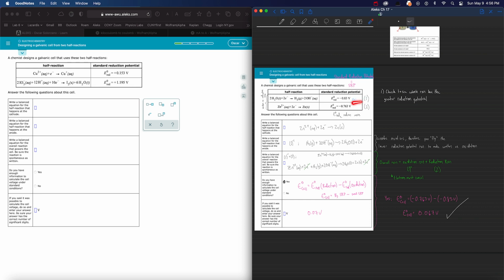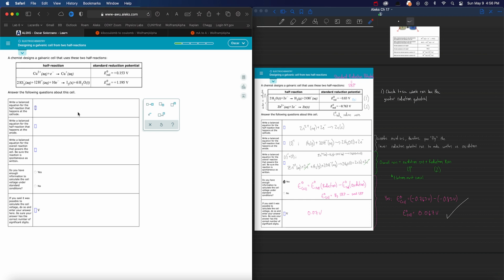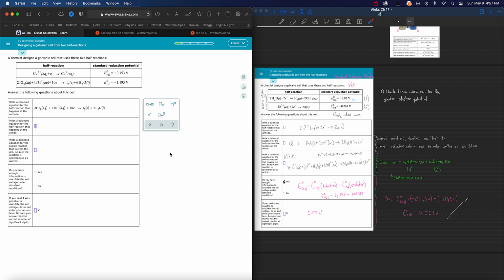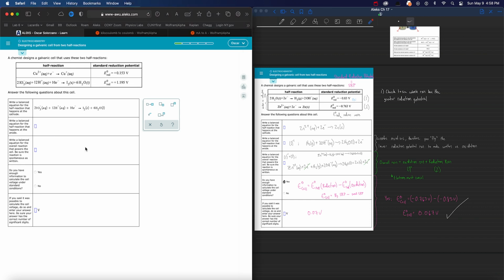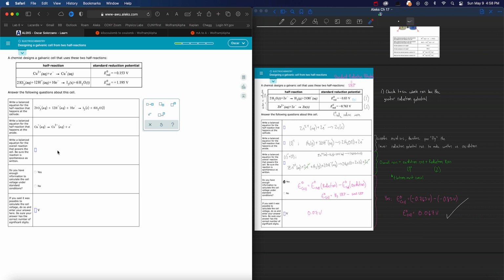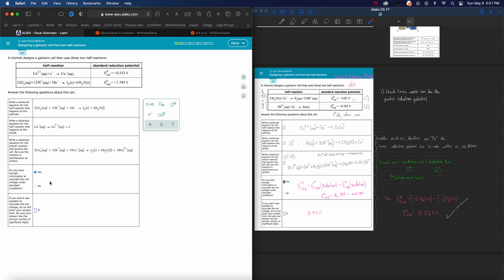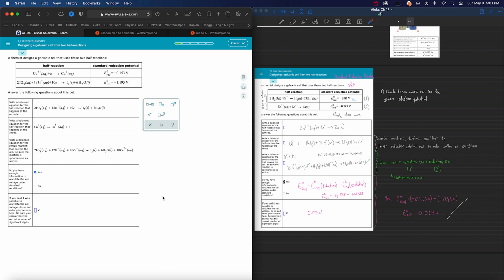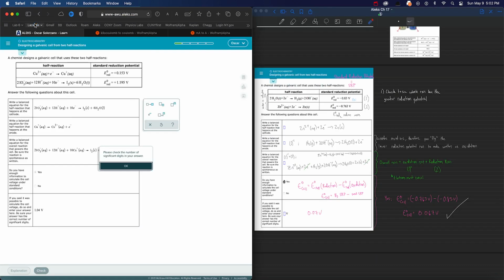Designing a galvanic cell from two half reactions (Ch 17)